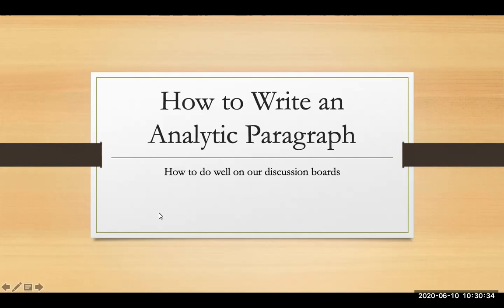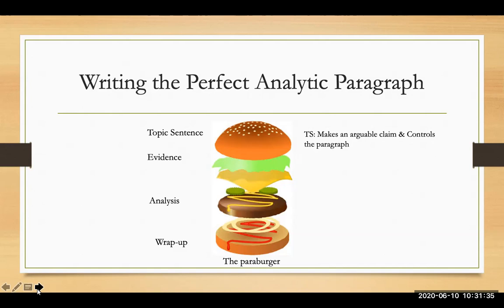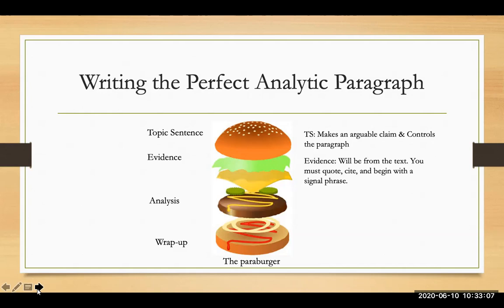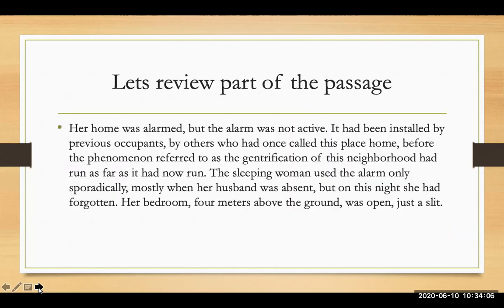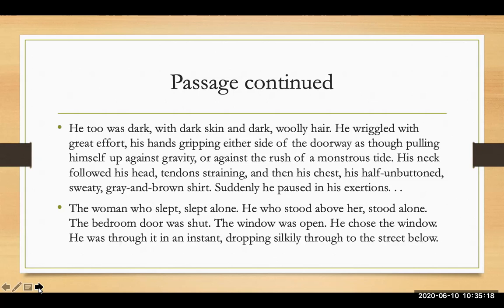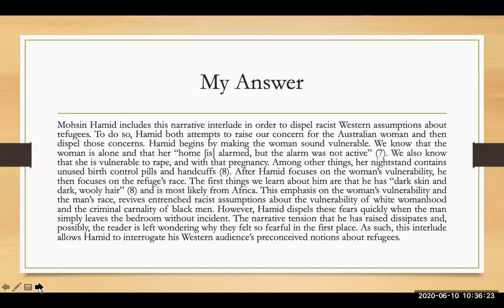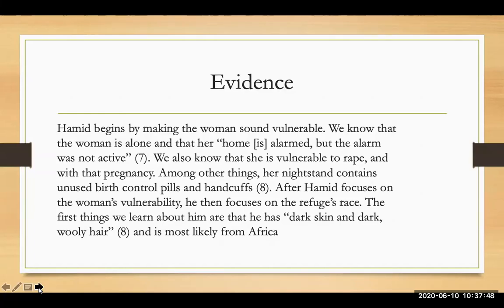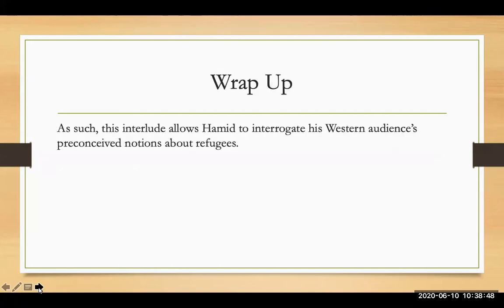Paraburger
How to Write Perfect Analytic Paraburgers for This Class